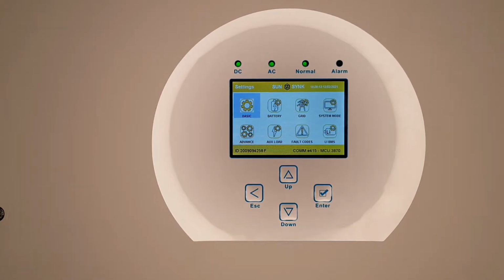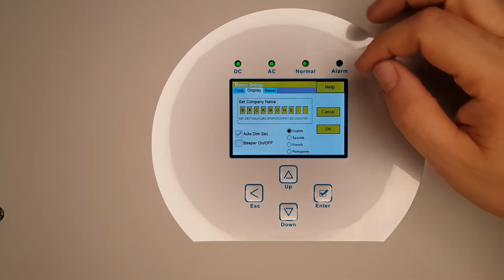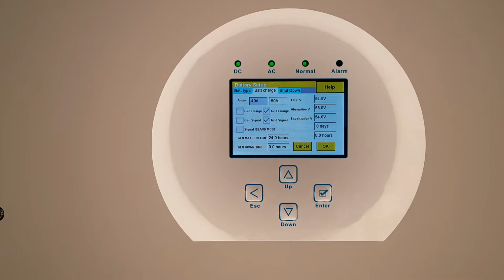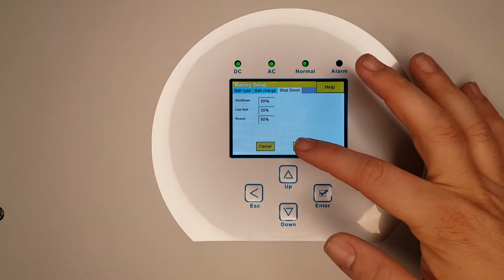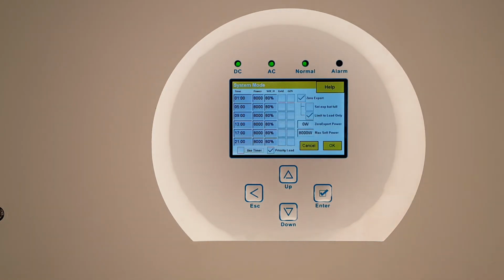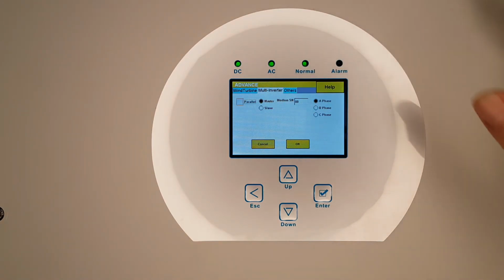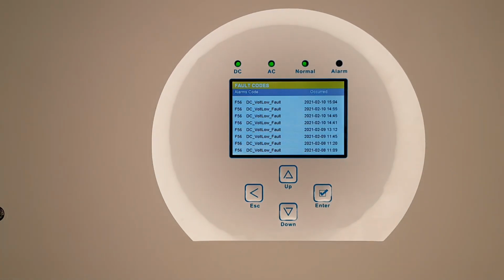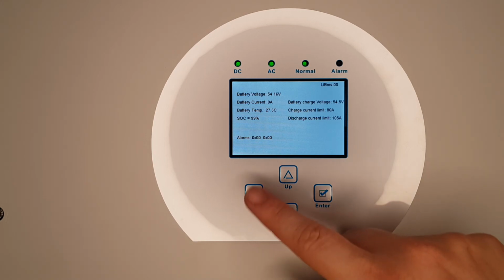Sunsynk Settings run through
Oe, oe, oe what does this button do? Just a little up close and personal run through of the settings, one by one. This is not super in depth but just a basic "get to know what's what"

As always, hope you find this useful and if you would like to see anything specific focused on, please let me know.

C.